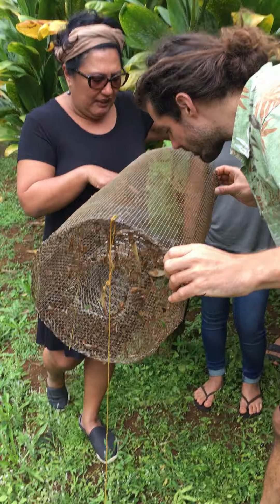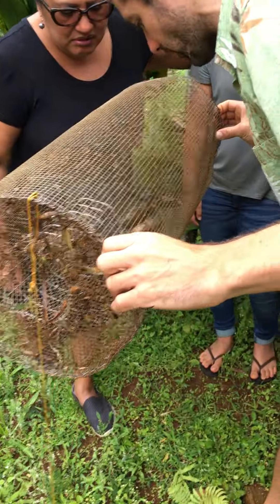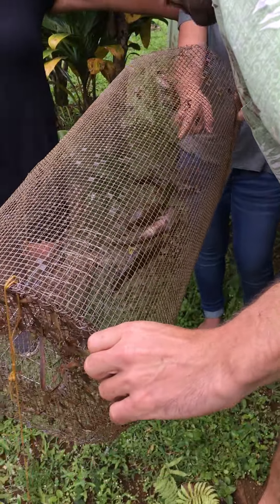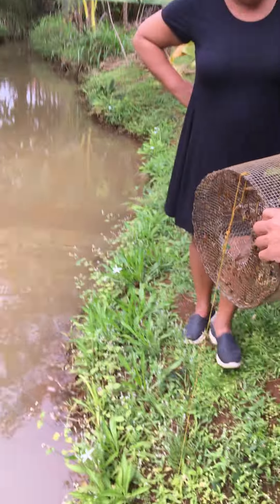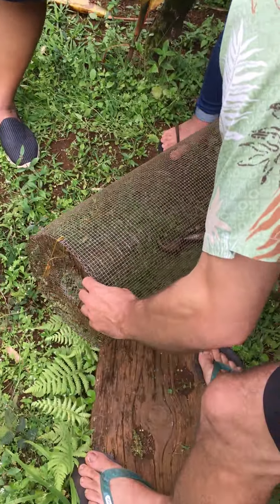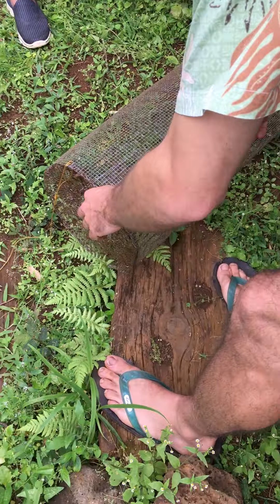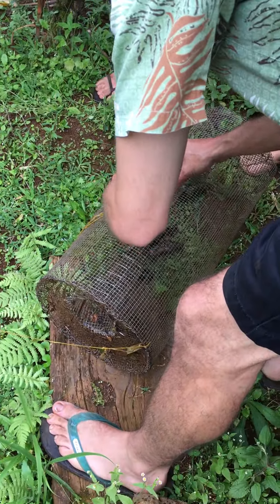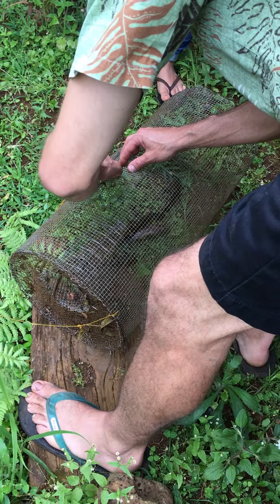Ssm110 Ahupuaa puna o kauai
Learning about native aquatic life in puna ahupuaa o Kauai